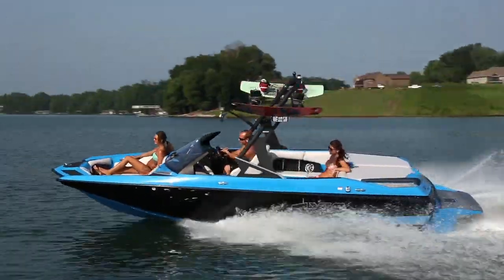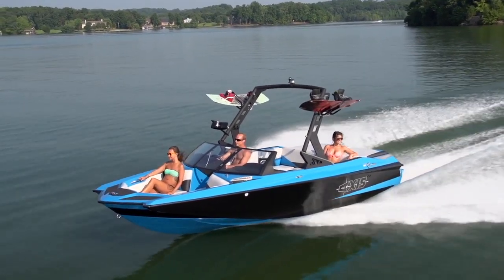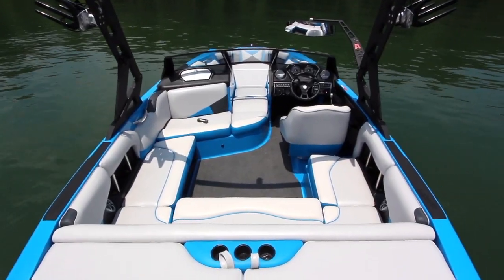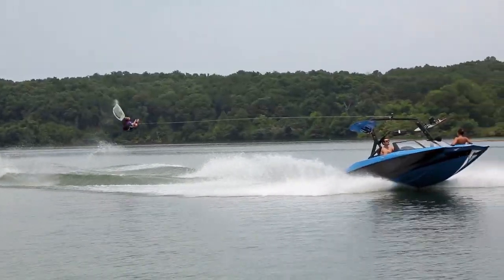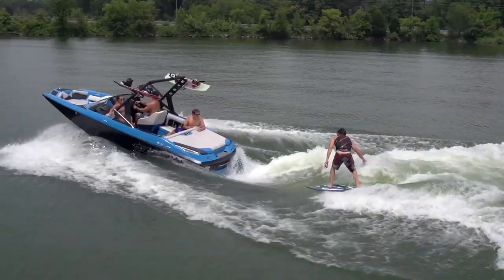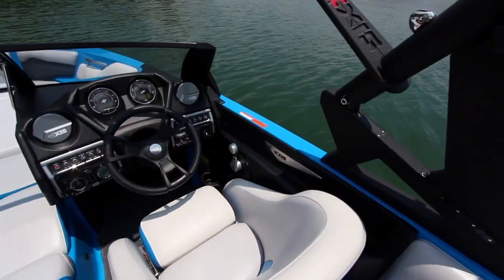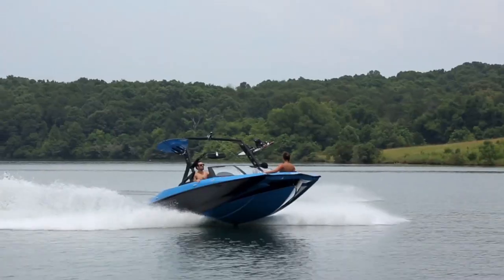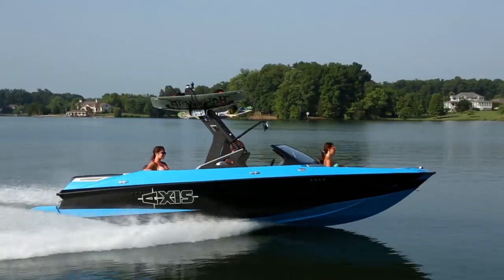AXIS A20 Top 3